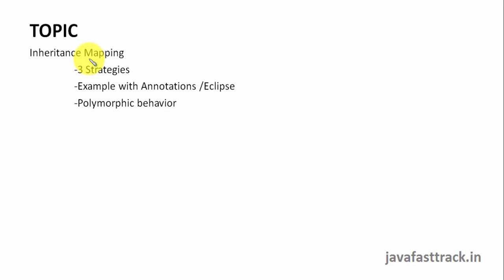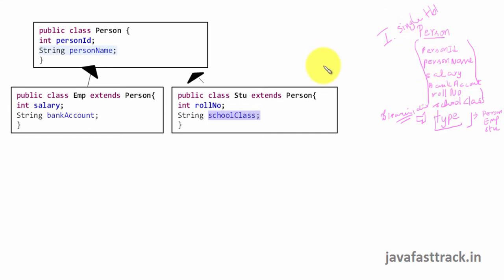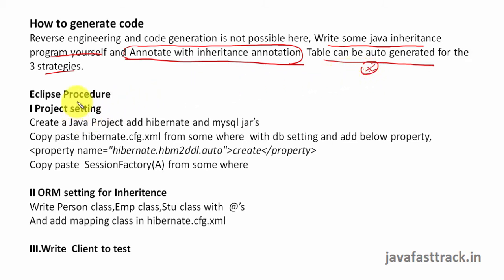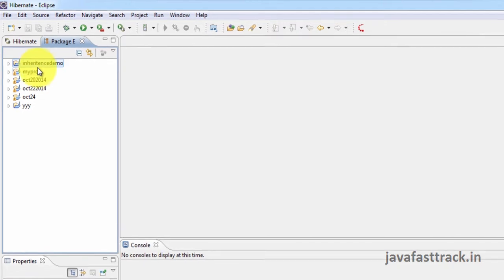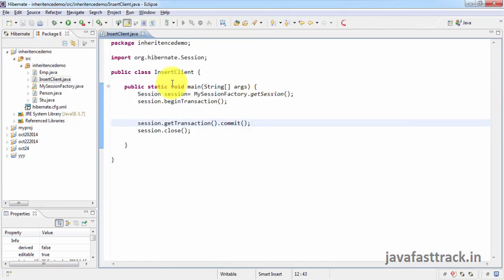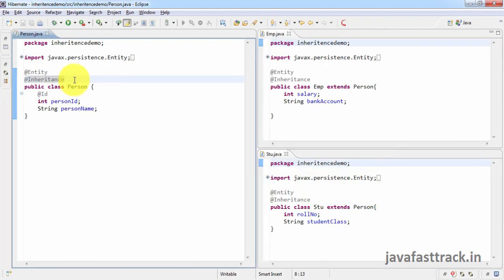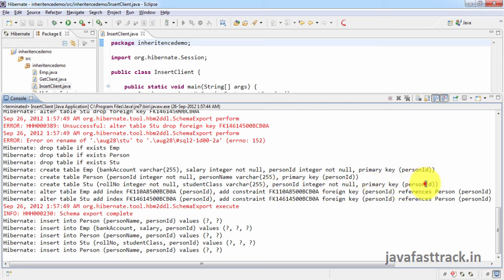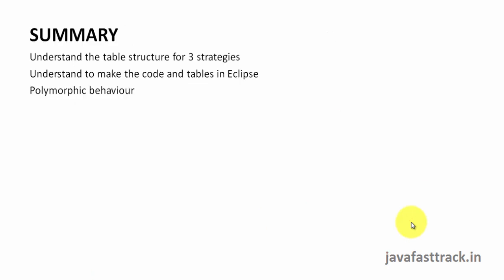Hibernate Inheritence Mapping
Hibernate Inheritence -Mapping Hierrarchy
i)Single
ii)Table per class
iii)joined